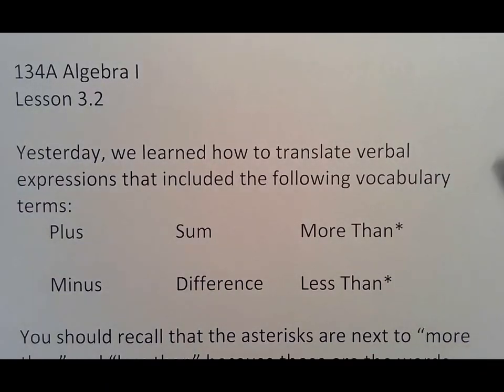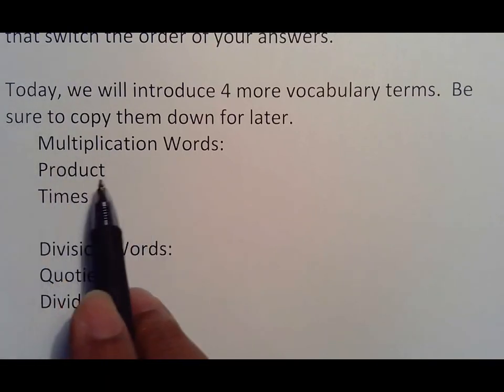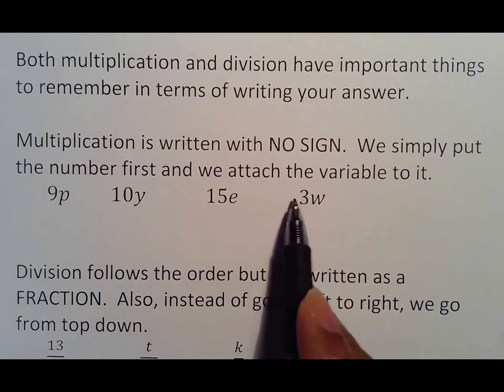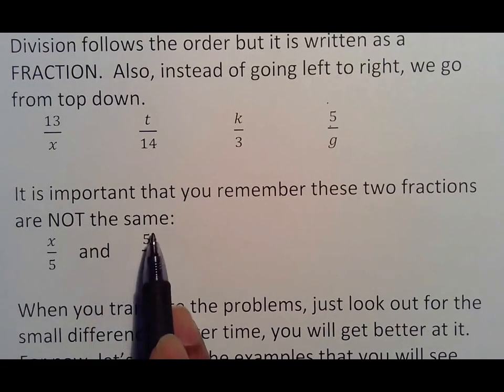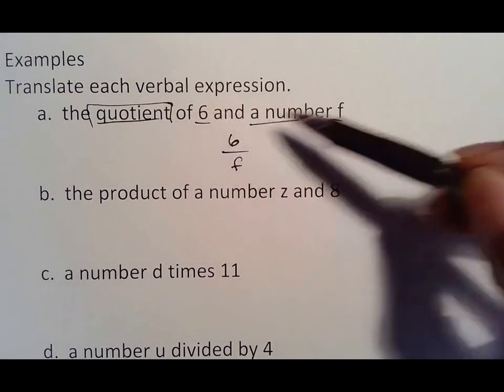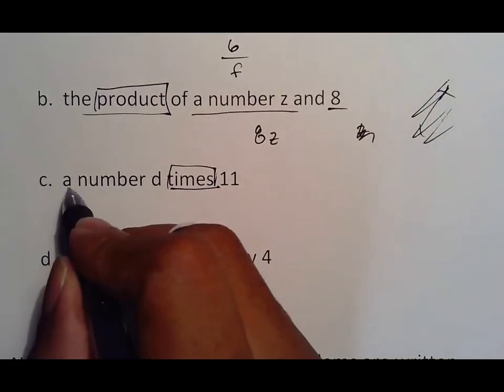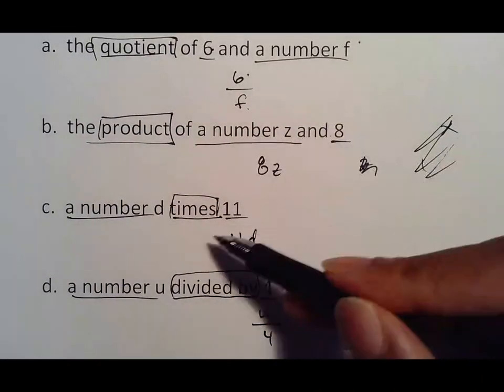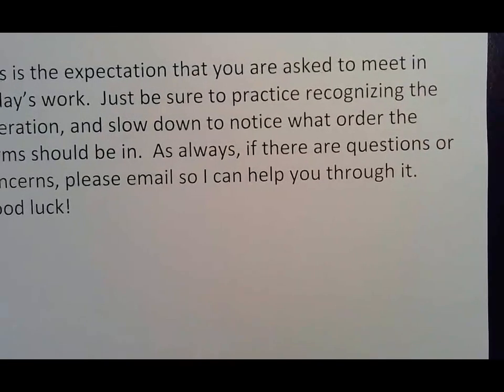134A Lesson 3.2